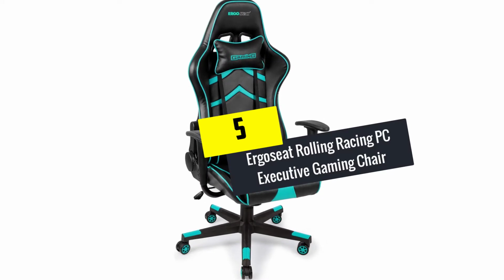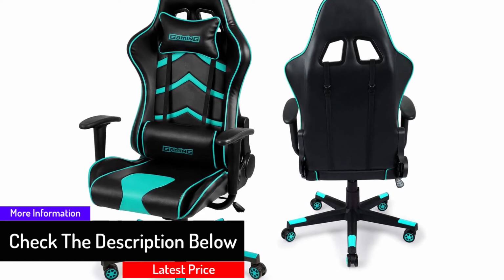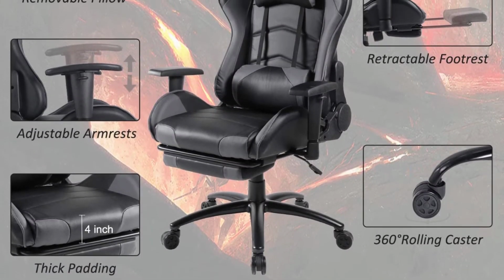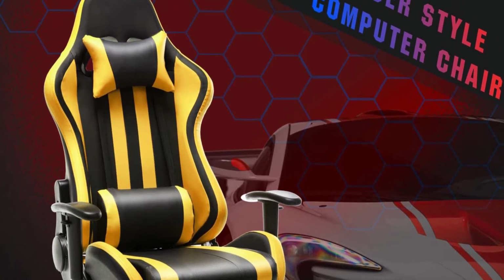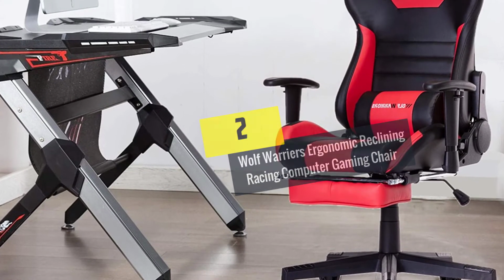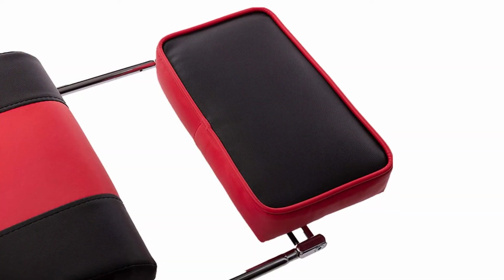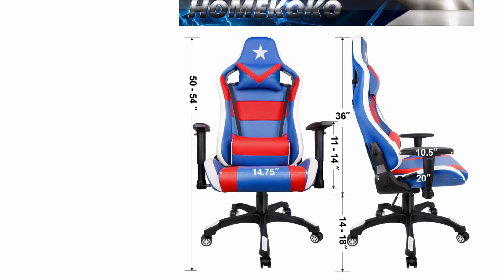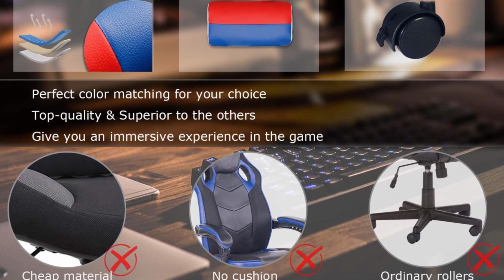✅Top 5 Best Gaming Chairs Under $200 2026 Reviews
▶️ The Best Gaming Chairs Under 200  We recommended  In This video

▶️ 5.   Ergoseat Rolling Racing PC Executive Gaming Chair

▶️ 4.   Smugdesk Ergonomic Reclining Gaming Chair

▶️ 3. Soontrans Rocking PC Gaming Chair

▶️ 2. Wolf Warriers Ergonomic Reclining Racing Computer Gaming Chair

▶️ 1.   Homekoko PC Gaming Chair

➥ Prime Discounted Monthly Offering
➥ Try Twitch Prime
➥ Amazon Music Unlimited
➥ Try Amazon Home Services
➥ Kindle Unlimited Membership Plans
➥ Create an Amazon Wedding Registry